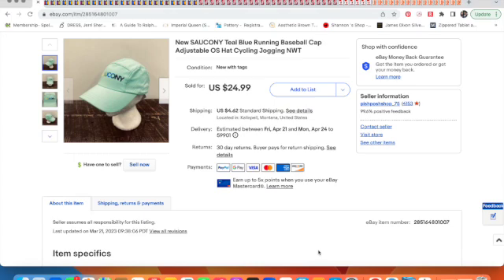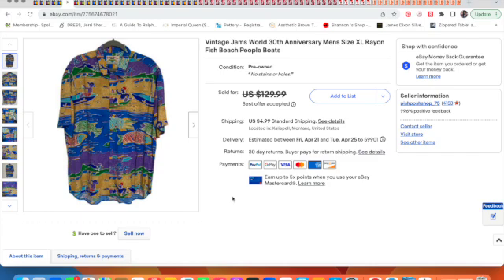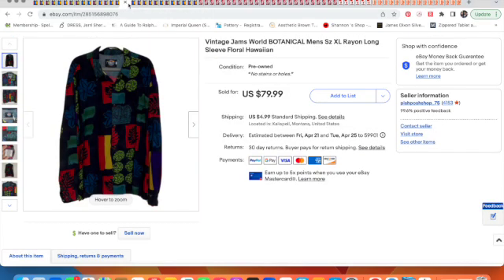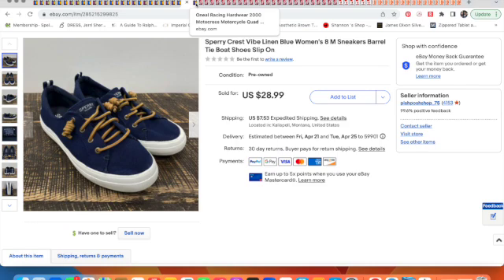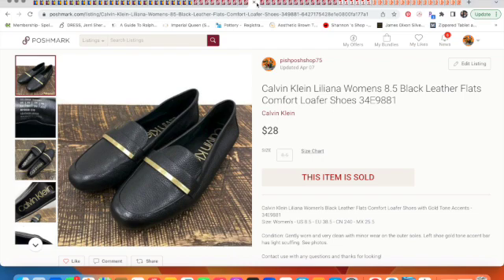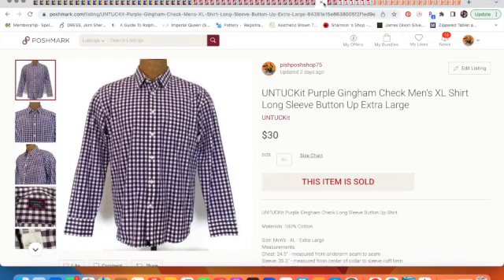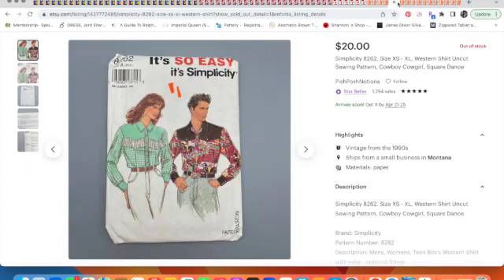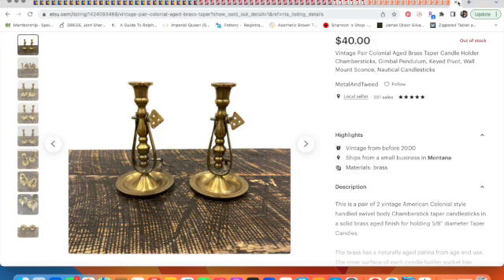TWO WEEKS of What Sold in My Shops!Online Reselling Sales from April 2 to April 15, 2023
The latest sales in our online shops from the items we find thrifting!

CROSSLISTING is a major factor in my reselling business and we love VENDOO.

Also could not resell without my WORTHPOINT Subscription! Try it free.

RESELLING RESOURCES

Sweater Shaver
Shipping Scale
Ring Light
Tabletop Studio